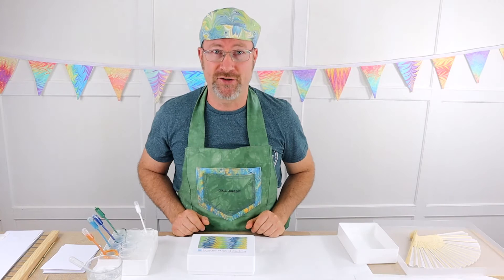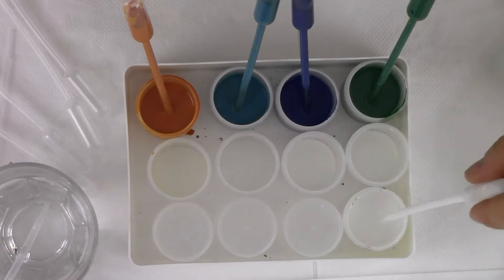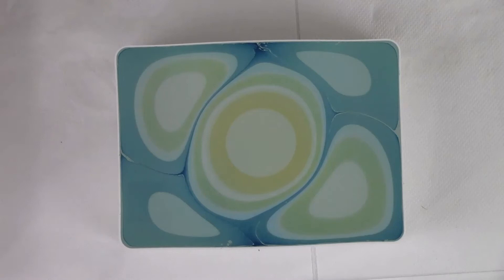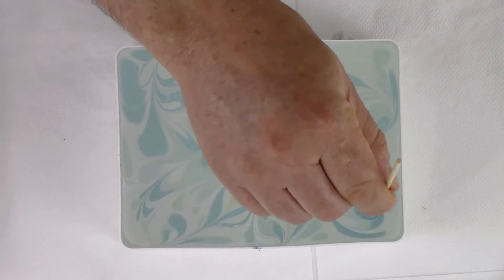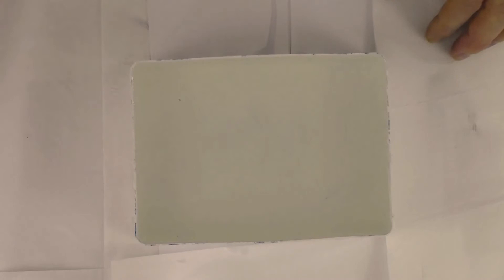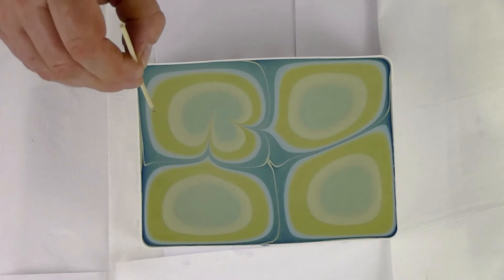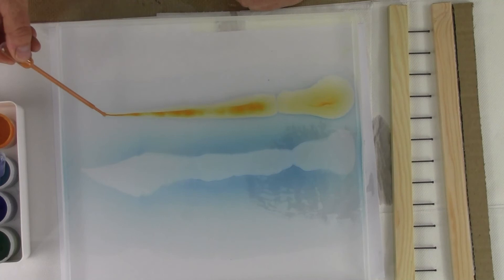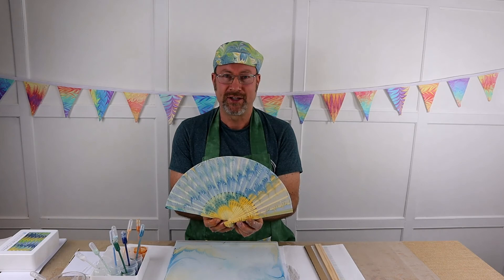How to Marble fabric,paper, tiles, silk with the COUNTRY Marbling Kit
This is a mini workshop teaching every stage of marbling, printing onto different surfaces using a designer highly pigmented and accurate marbling finish onto a variety of soft and hard surfaces. Kits found online marbling4fun.net